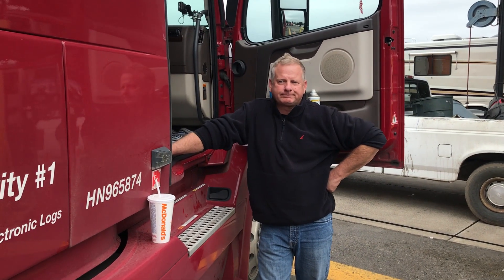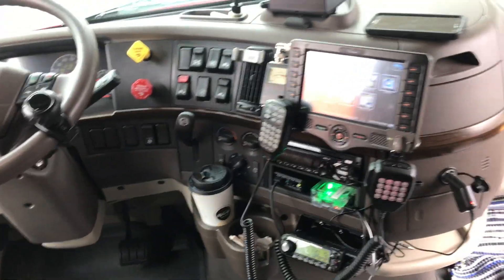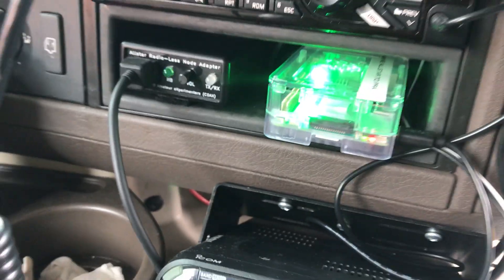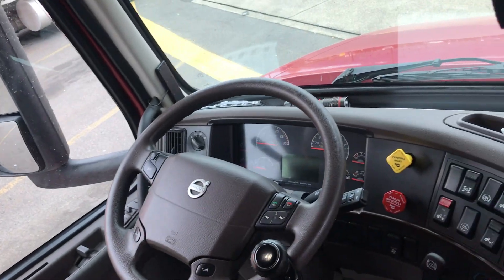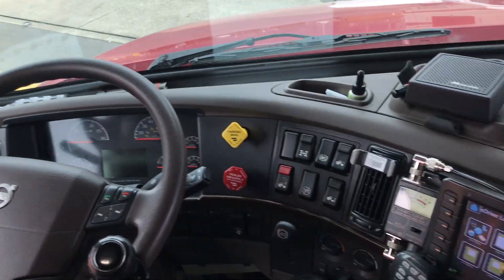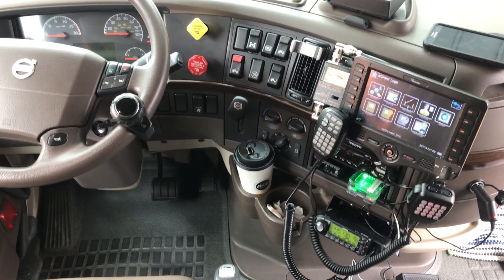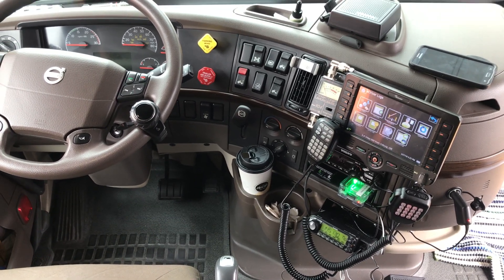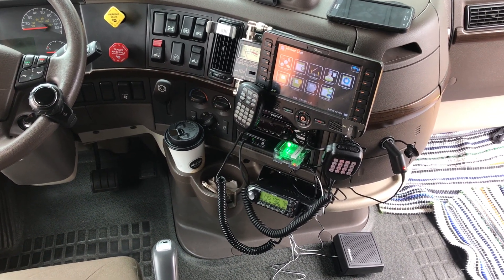Allstarnodes.com Allstar radio less installed into first mobile AB7BS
Here we installed our first radio less node to test. This is Ken N6KNE, we installed it into his OTR truck! check out Allstarnodes.com